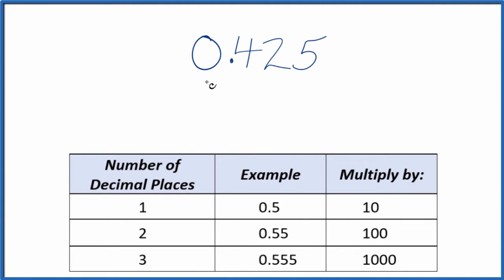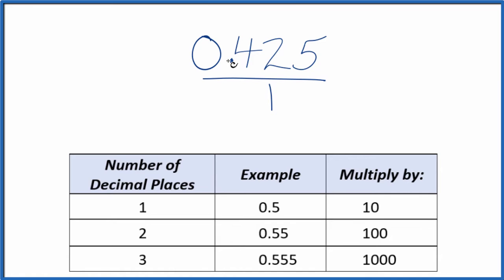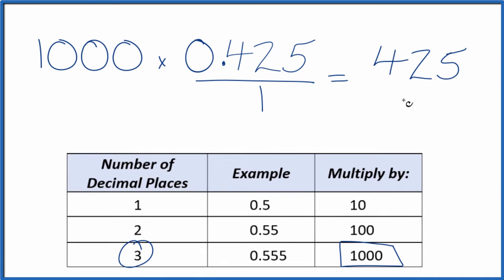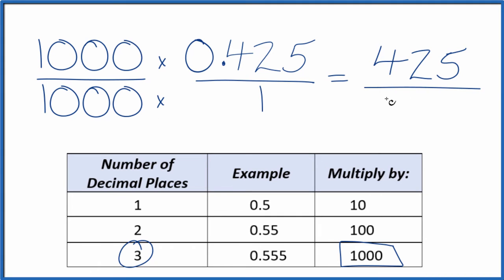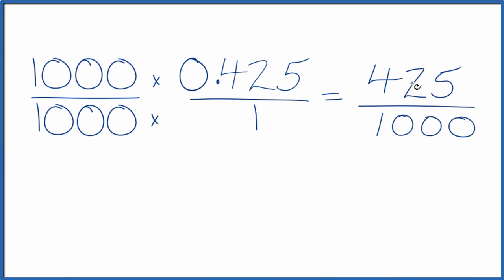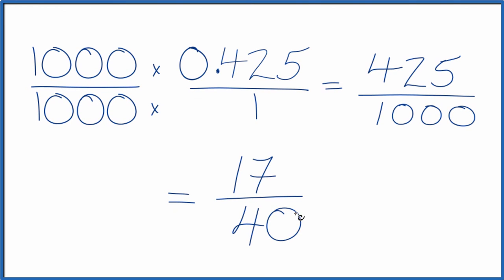0.425 as a Fraction (simplified form)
100/100 * 0.425/1